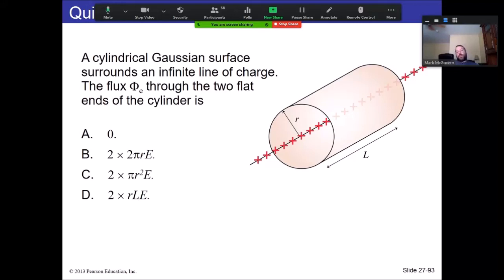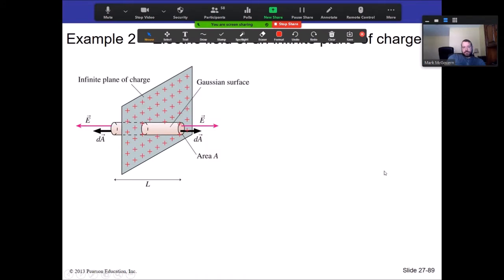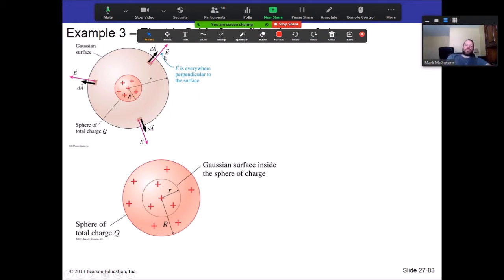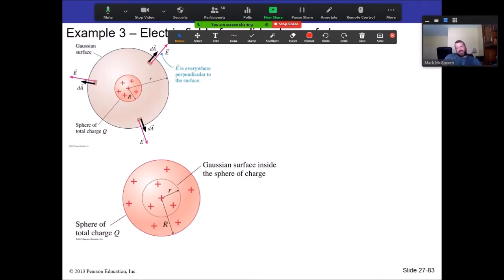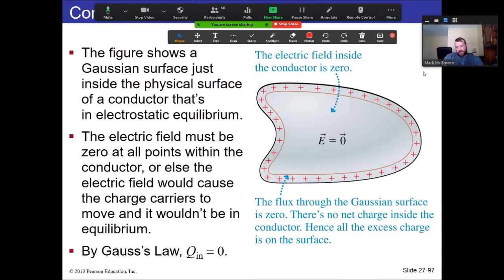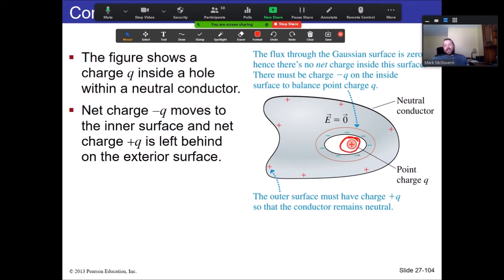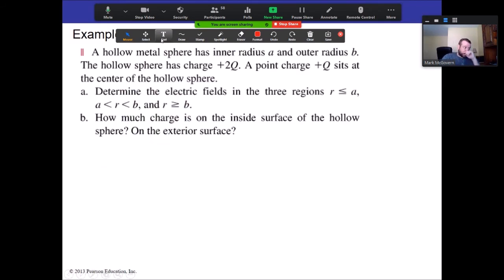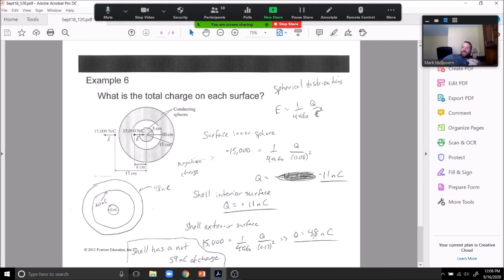PHYS 120 - Chapter 22 part 3 - Gauss's Law Examples